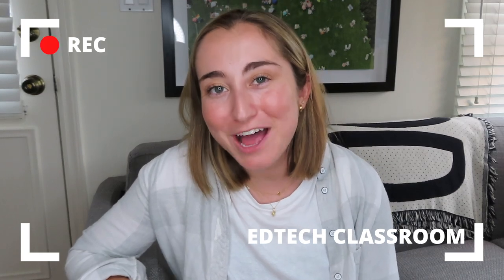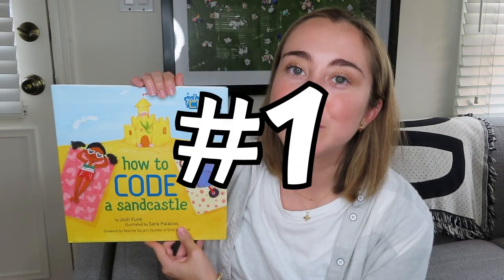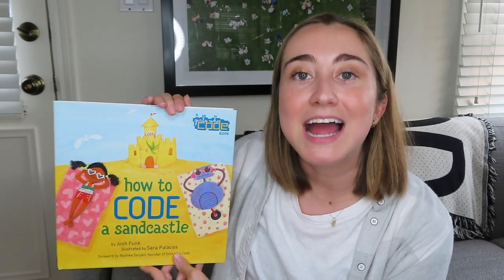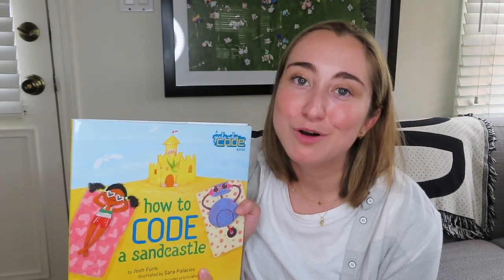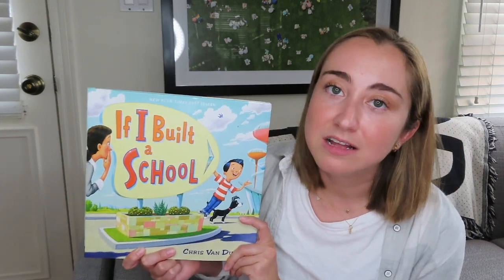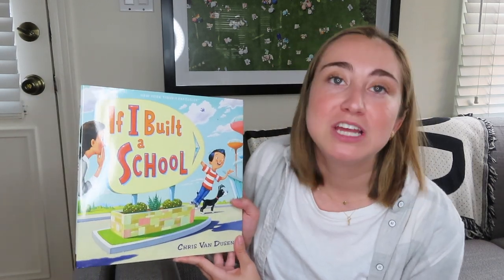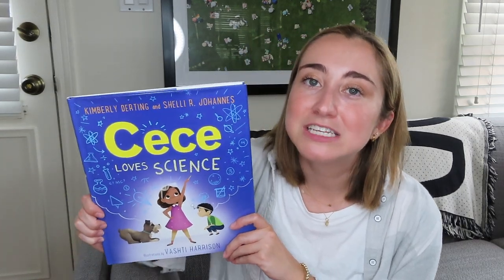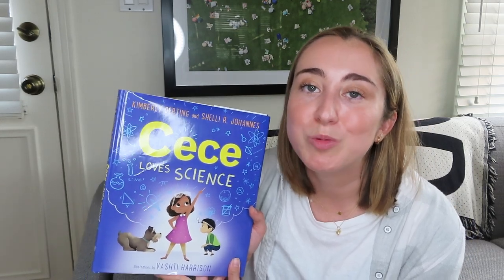TOP 3 STEM READ ALOUD Recommendations | STEAM & Coding Books | VLOGMAS DAY 23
My top 3 STEM read aloud and coding-related picture books!